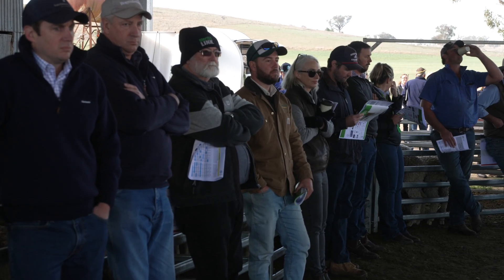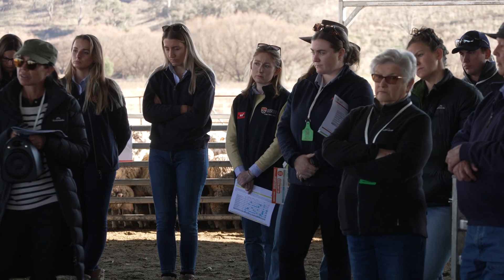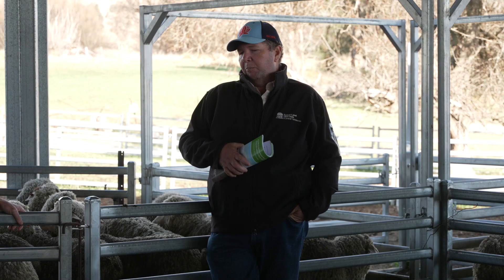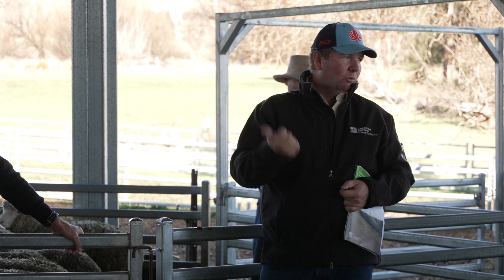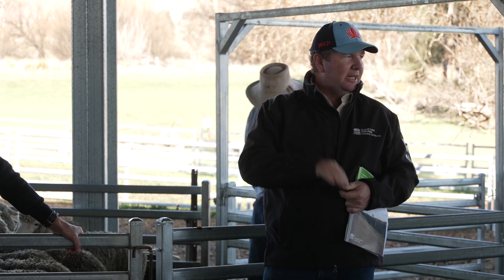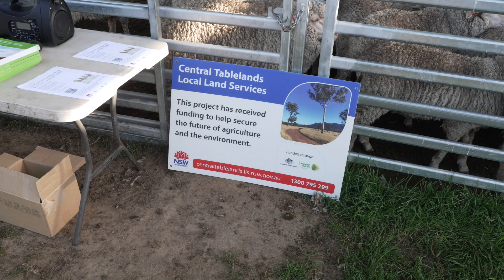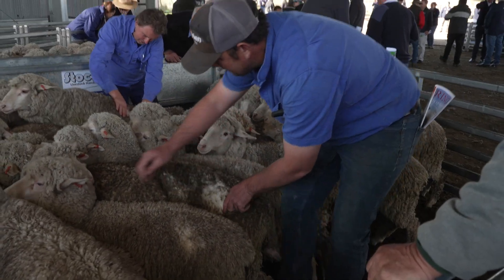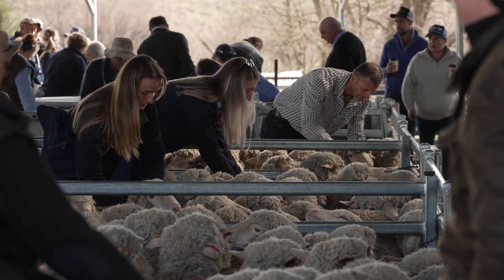The Benefits of Confinement Feeding